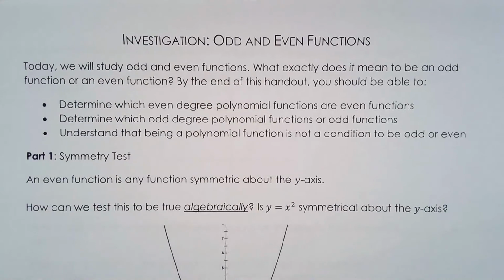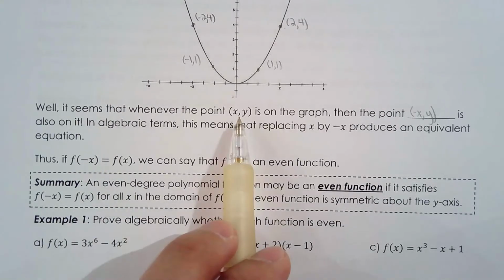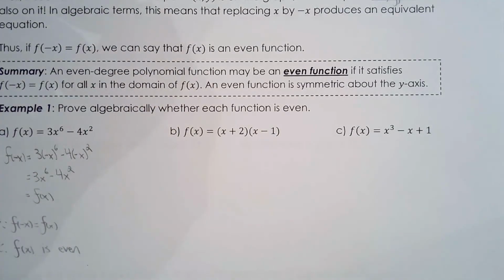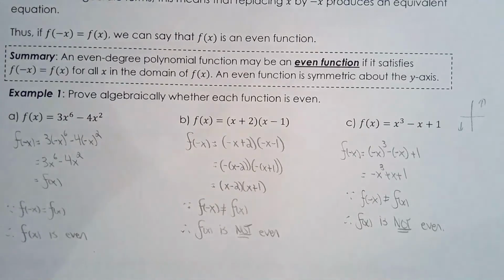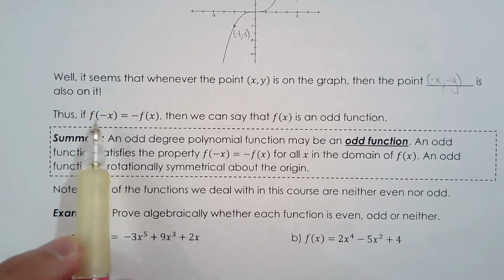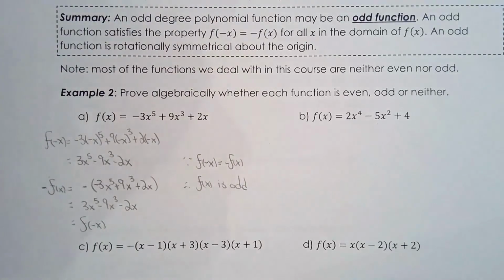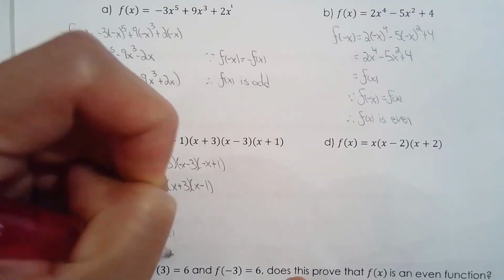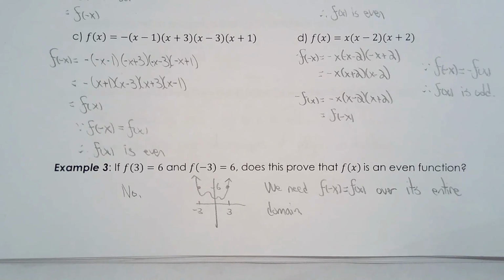MHF4U 1.6a Even and Odd Functions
This lesson covers:
Defining even and odd functions
Algebraically determine whether a function is odd, even, neither
Graphically determine whether a function is odd, even, neither